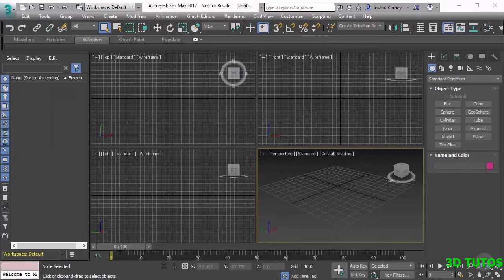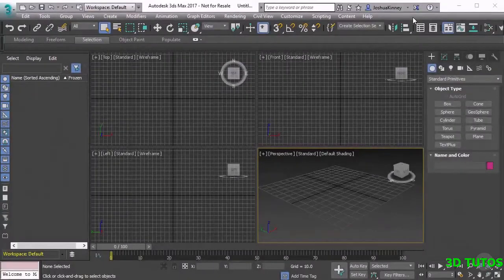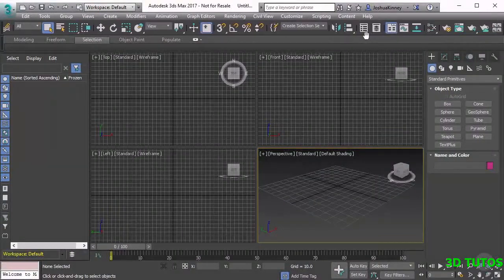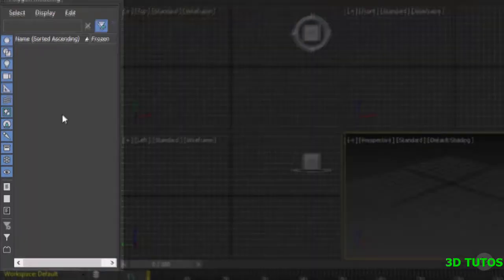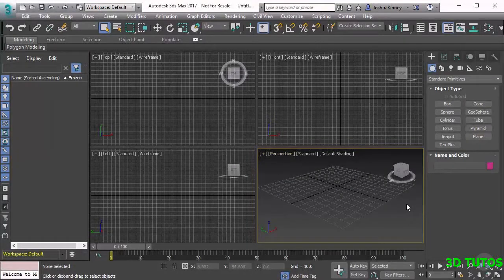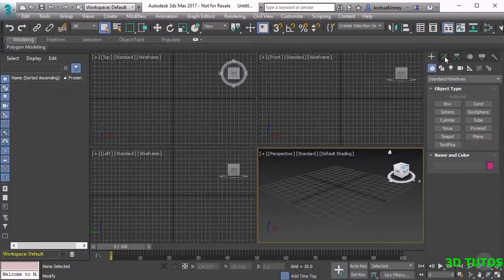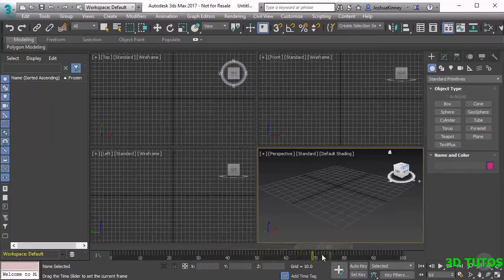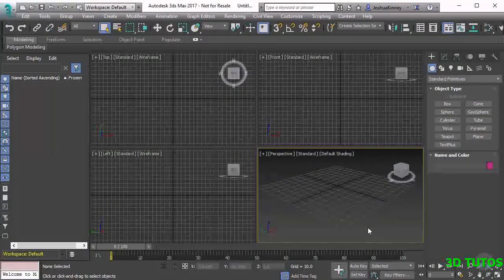3Ds max 2017 Interface Overview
3Ds max 2017 Interface Overview